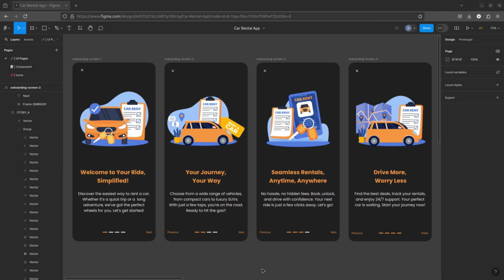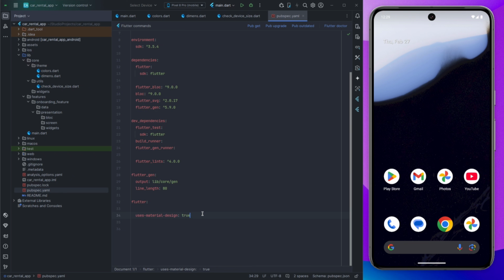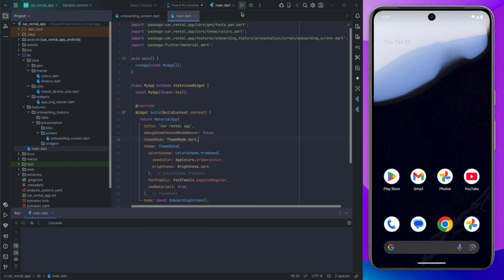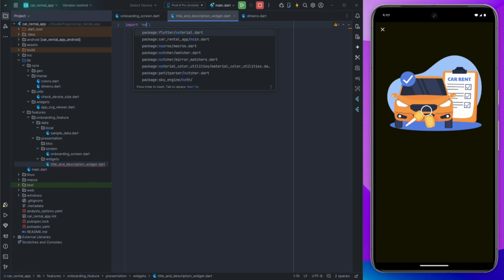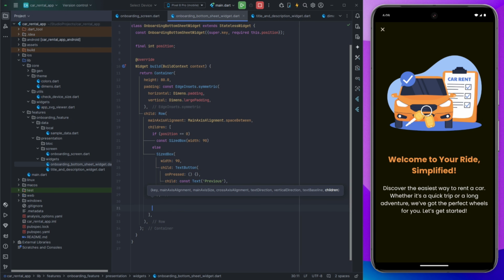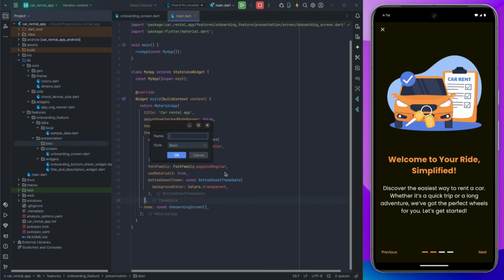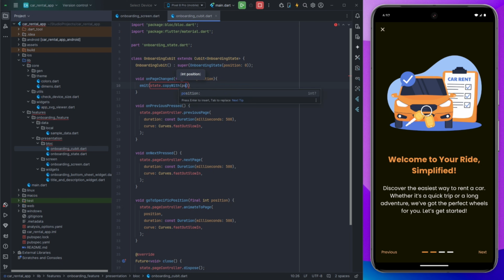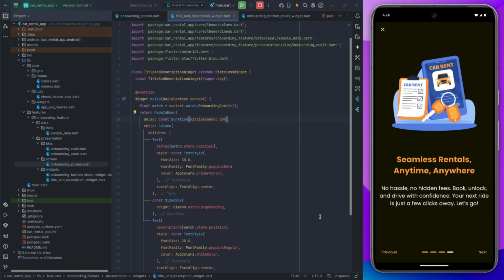Building an Onboarding Screen for a Car Rental App | Flutter ui design tutorial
Welcome to my Flutter training course!
In this video, we’ll walk you through step-by-step on how to create a beautiful and functional onboarding screen for a Car Rental App.
Whether you're a beginner or an experienced developer, this tutorial will help you master the essentials of Flutter UI design and state management.

What You’ll Learn:
- Design Implementation: Learn how to translate a Figma design into a fully functional Flutter UI.
- PageView.builder: Create a dynamic and scrollable onboarding screen with smooth animations.
- State Management: Use Cubit to manage the state of your app efficiently.
- Responsive Design: Make your app look great on all screen sizes.
- Animations: Add eye-catching animations using the animate_do package to enhance user experience.
- Custom Widgets: Build reusable widgets for buttons, progress indicators, and more.

Key Features of the Onboarding Screen:
- Interactive Progress Indicator: Visually guide users through the onboarding process.
- Smooth Transitions: Implement seamless page transitions with PageController.
- Dynamic Buttons: Switch between "Next," "Previous," and "Enter" buttons based on user progress.
- Responsive Layouts: Ensure your app looks perfect on any device.

- Hands-On Learning: Follow along with real-world examples and practical code.
- Best Practices: Learn industry-standard techniques for Flutter development.
- Source Code Included: Get access to the complete source code to use in your own projects.
- Beginner-Friendly: No prior Flutter experience? No problem! We’ll guide you through every step.

- Flutter Developers: Looking to improve their UI/UX skills.
- Beginners: Wanting to learn Flutter from scratch.
- App Designers: Interested in turning their designs into functional apps.
- Anyone Building a Car Rental App: Get a head start with a professional onboarding screen.

Tools & Packages Used:
- Flutter SDK
- Cubit for State Management
- animate_do for Animations
- flutter_svg for SVG Images
- Figma for Design Inspiration

By the end of this video, you’ll have a fully functional onboarding screen ready to integrate into your car rental app. Plus, you’ll gain the skills to create similar screens for any app idea you have!